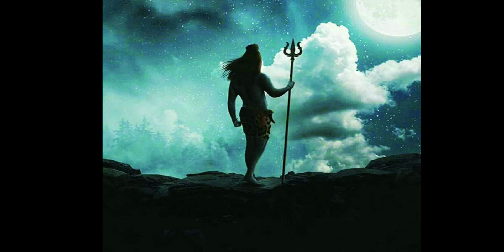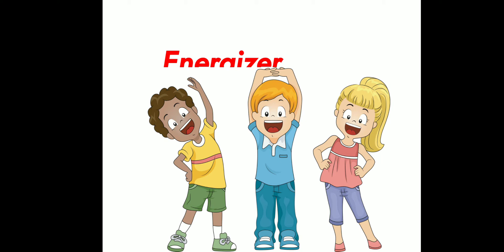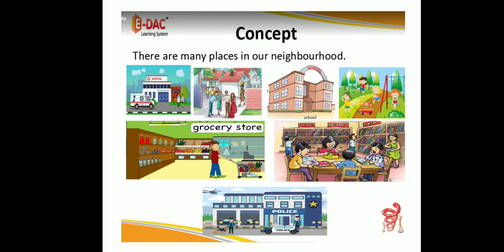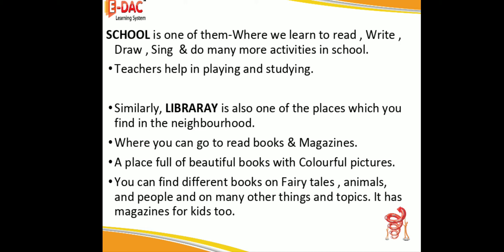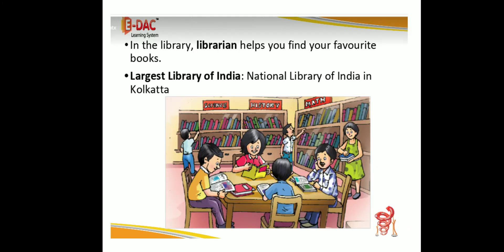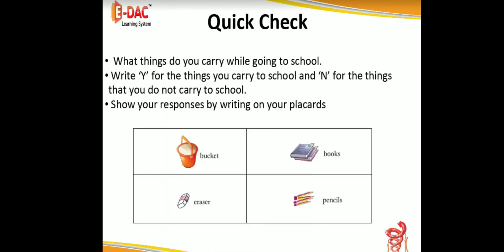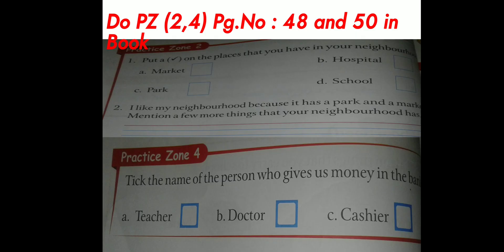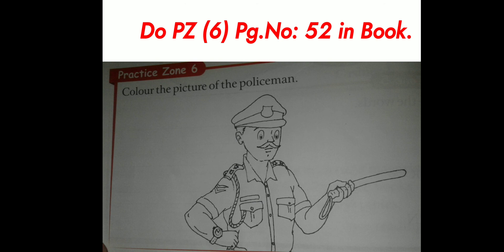Grade 1 EVS 16.10.2020